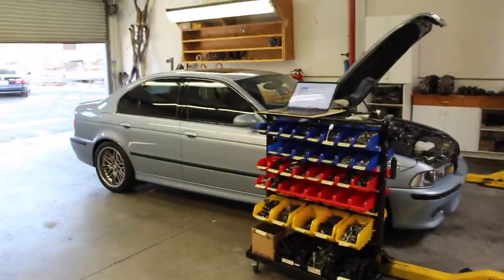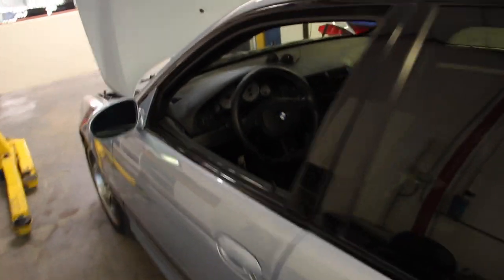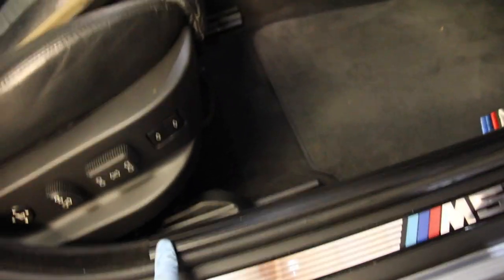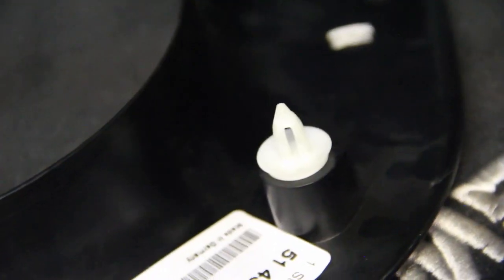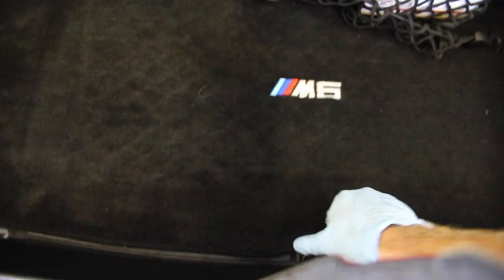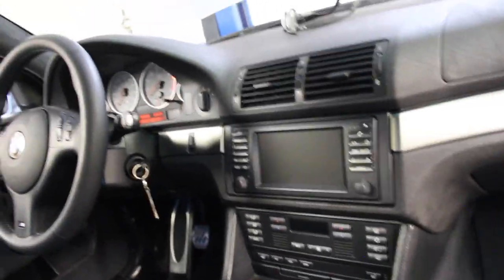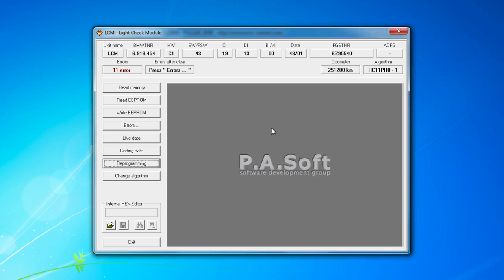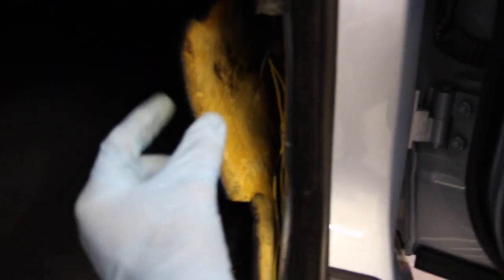BMW LCM Coding, E39 Tail Light Ballast Delete DIY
This video demonstrates how to use BMW Scanner 1.4/PA Soft to code/program an LCM (Light Control Module) to your BMW E39, E38, E46, E38, E83, etc.  I also remove the ballasts for my facelift tail lights and use BMW adapters instead.

PART NUMBERS:

Tail Light Adapter, Left:  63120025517
Tail Light Adapter, Right:  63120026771

LIGHT CONTROL MODULE INFO:

LCM II does NOT support automatic headlights.
LCM III does NOT support automatic headlights.
LCM IIIB DOES support automatic headlights.
LCM IV DOES support automatic headlights AND Auto-LWR (vertical headlight aiming).

AUTOMATIC HEADLIGHT INFO:

Automatic headlights were standard on USA E39s from 9/2001 production for the 2002 and 2003 model years.